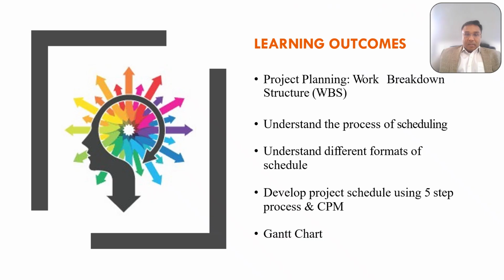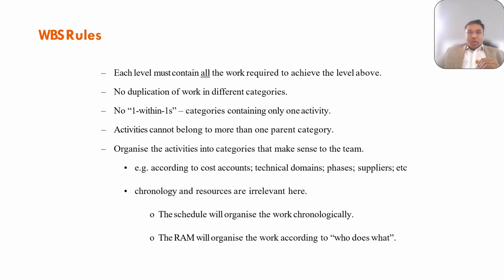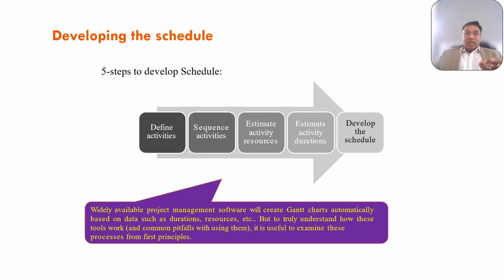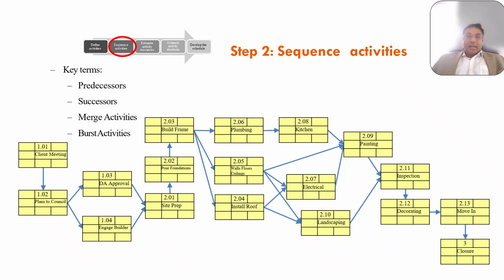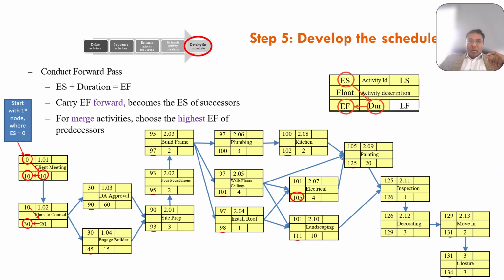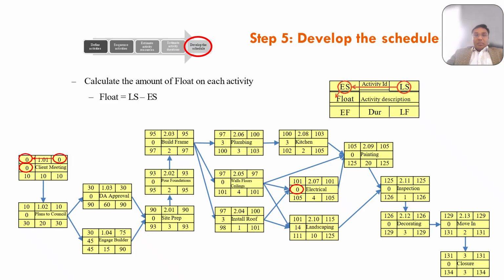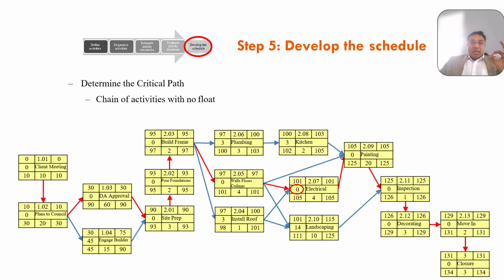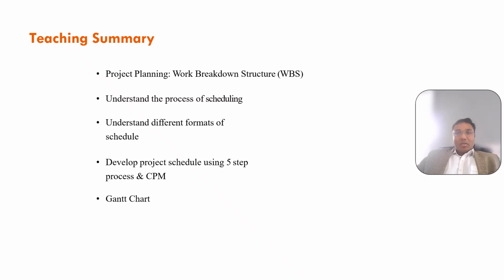PMGT1865 Week 2 Schedule and CPM S2 2025